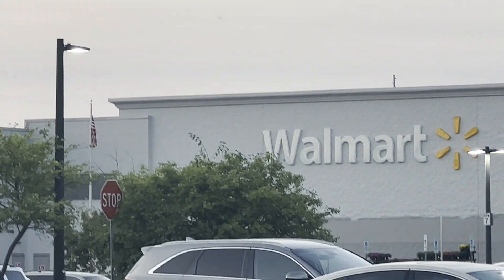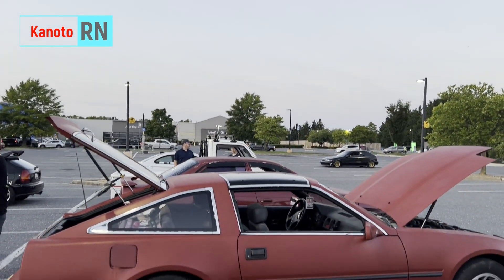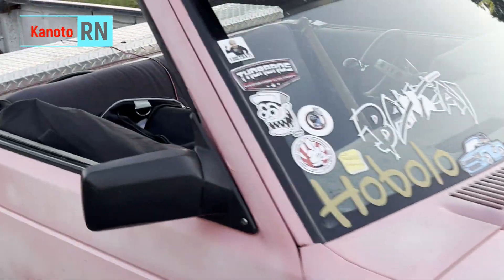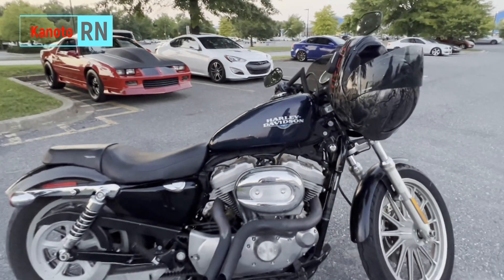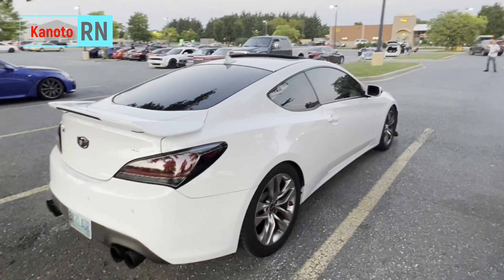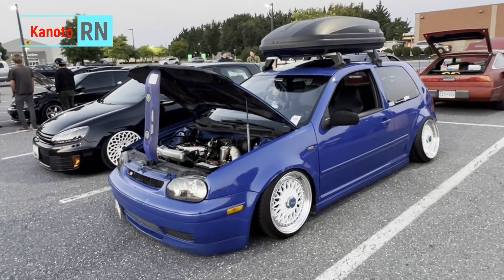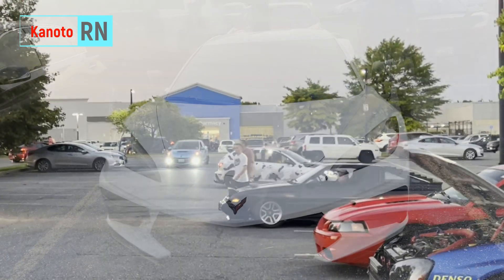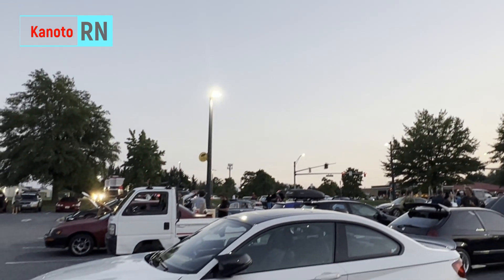Impromtu Walmart Car Meet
Please if you have questions don't hesitate to place a comment. I will gladly try to help. Thanks.